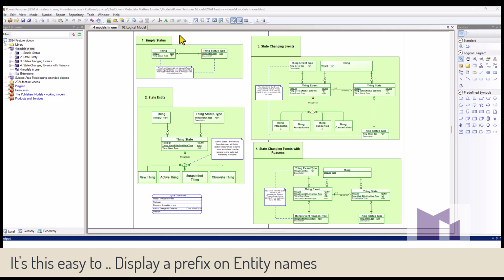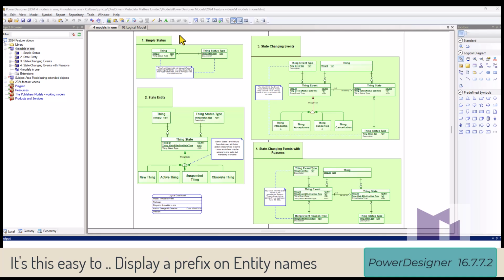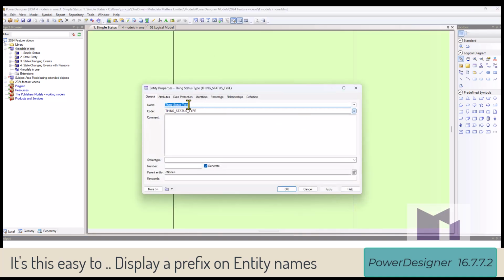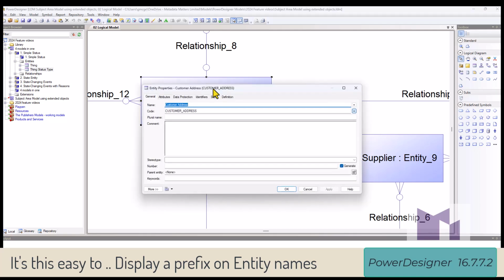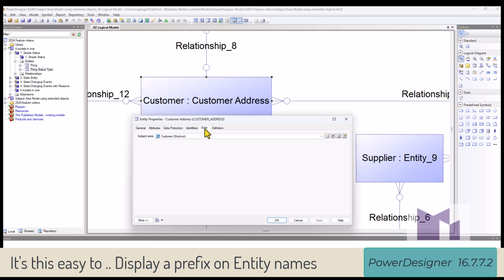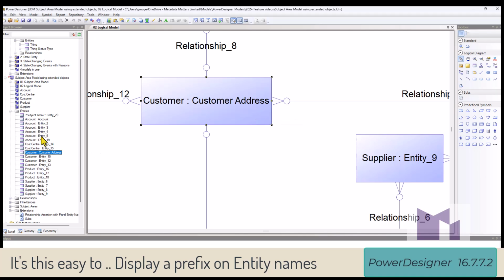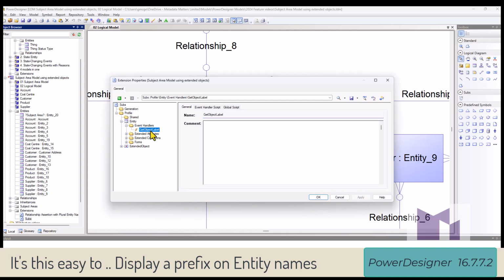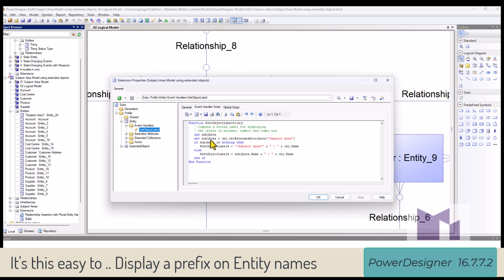Prefix Entity names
This video shows you how to use an Event Handler (GetObjectLabel) to change the displayed object name. In this example, I've prefixed LDM Entity names with the name of the Subject Area that owns them.